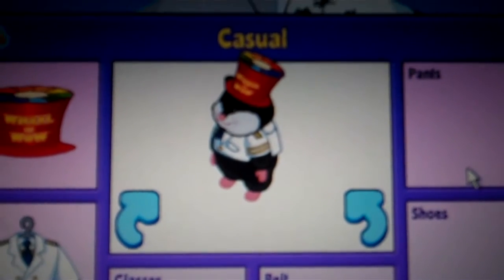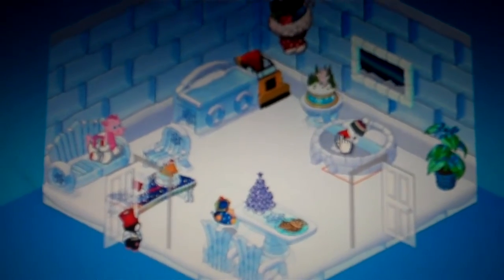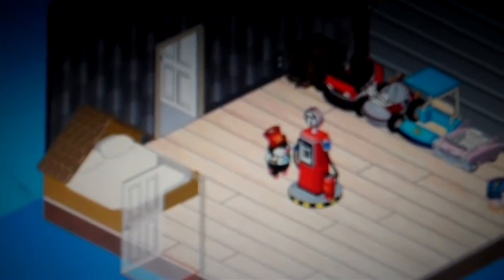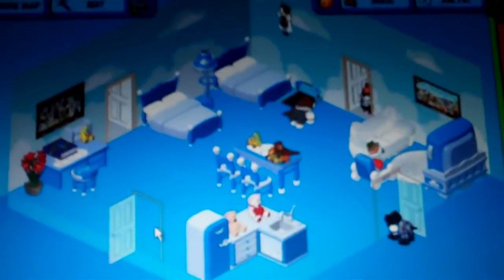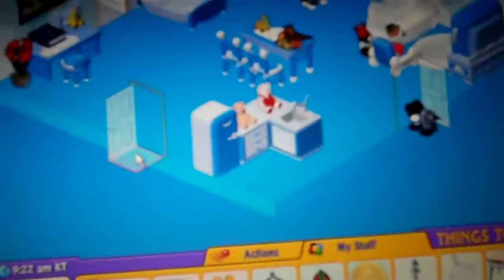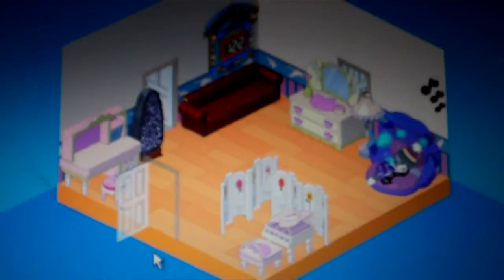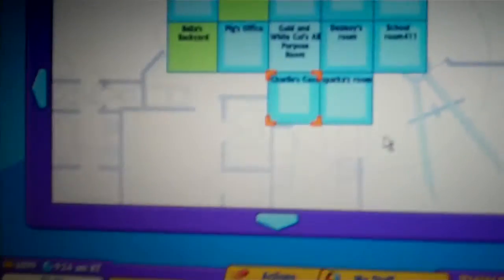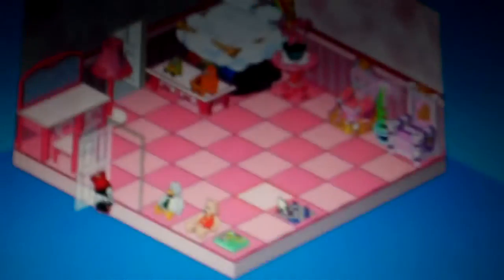Beks476 Webkinz Room Tour Part 2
I have 3 other room tour videos but they aren't as good i will post them when I make them better